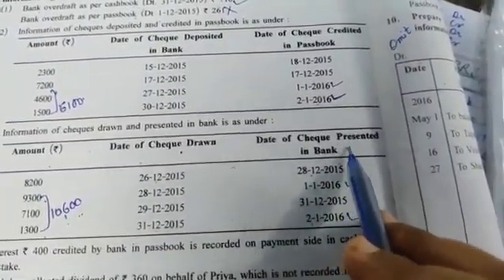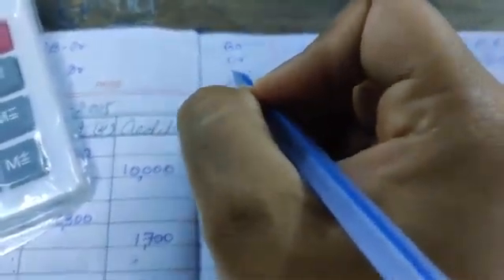Accounts lesson 11 Bank Reconciliation Statement STD 11 part 3 GSEB practical sums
F.D.(Hameediyah) Higher Secondary School,
 Ahmedabad